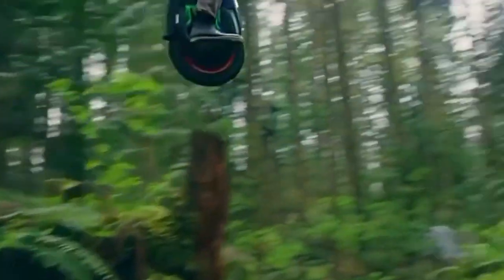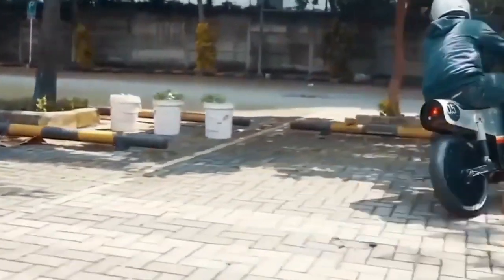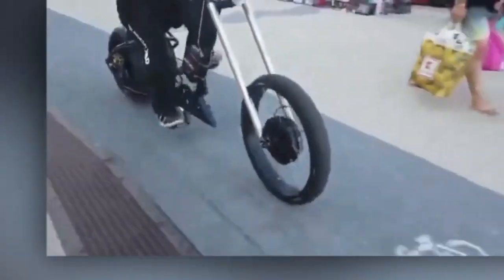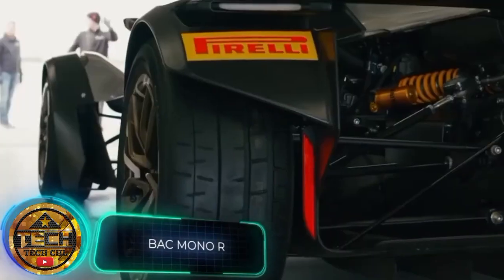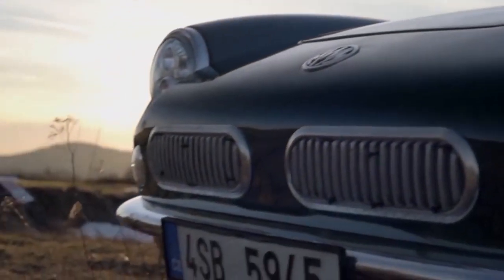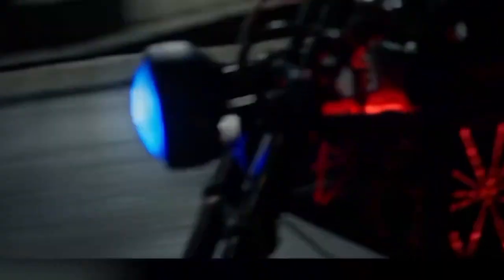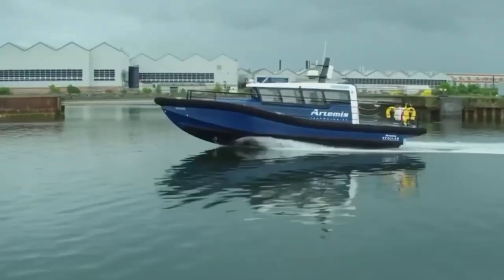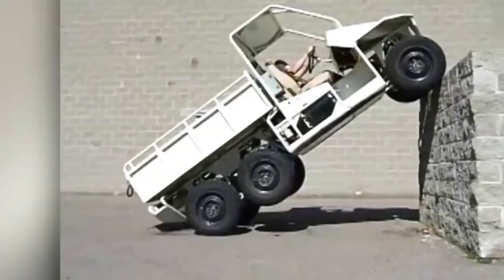INCREDIBLE VEHICLES YOU DIDN'T KNOW ABOUT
SATISFYING VIDEOS OF WORKERS DOING THEIR JOB PERFECTLY
00:00 - INMOTION V12HT

01:09 - Katalis EV.500

02:07 - Can-Am Maverick on Tracks

03:05 The Ice Mobile Concept -

03:30 Custom Bike

04:26 Lexus ROV

05:21 - BAC Mono R

06:29 - MWM Luka 07:34-XION BIKE

08:23-Carrinho de rolimã 09:16 - Artemis Foiling WorkBoard

10:11 - Derbidson Diavolo

10:54 - 6x6 Weismann Marine